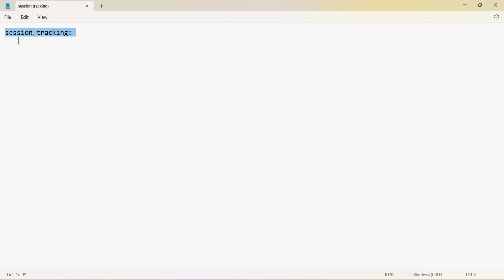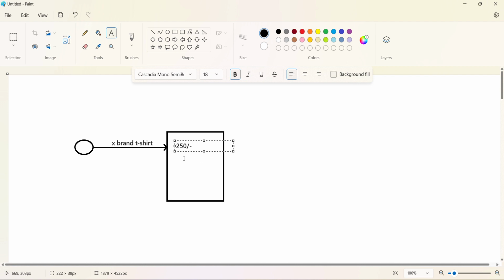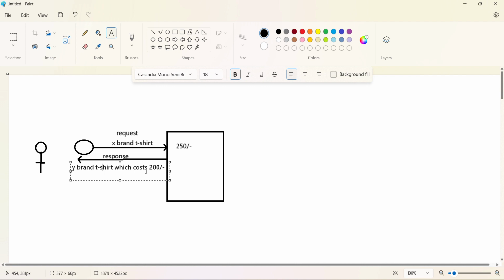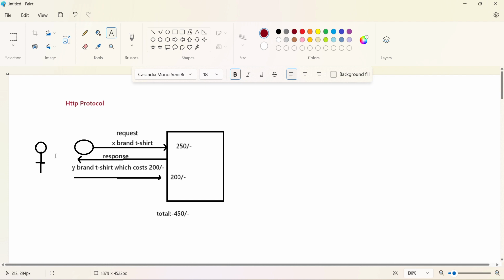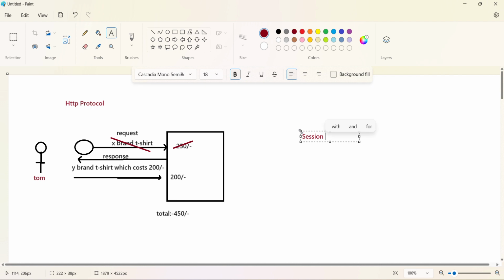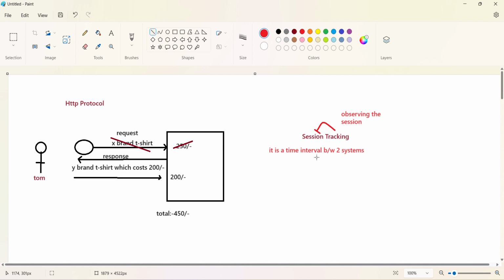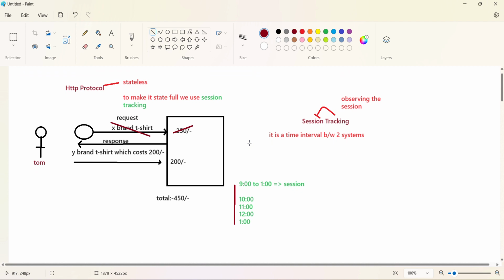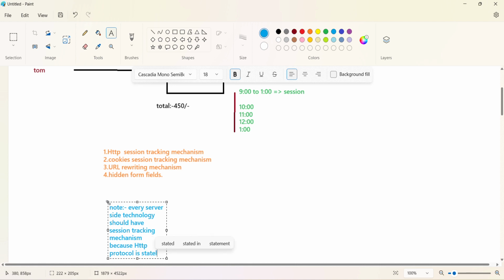session tracking introduction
1.what is session tracking?
2.why we need session tracking?
3.introduction to session tracking mechanisms